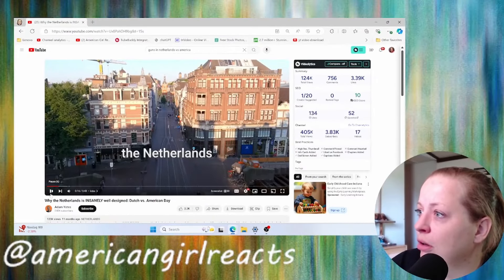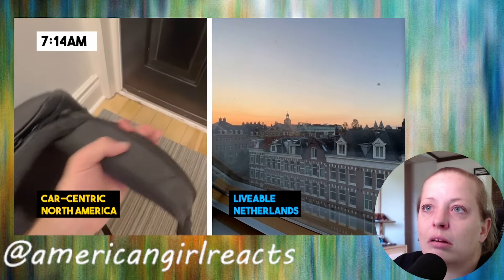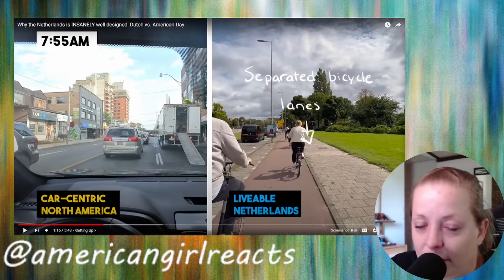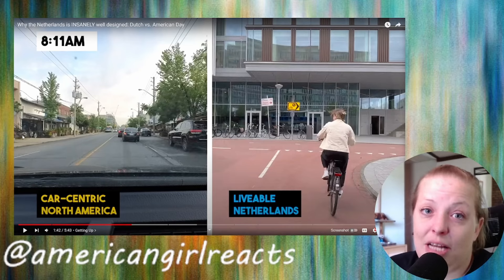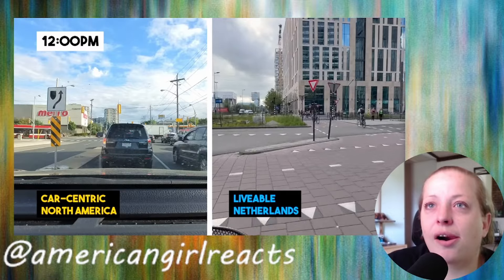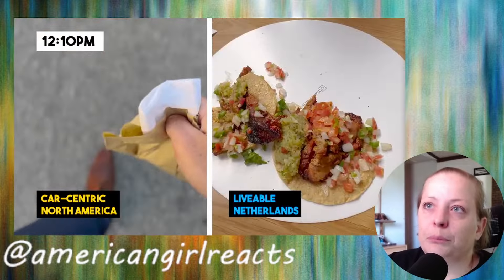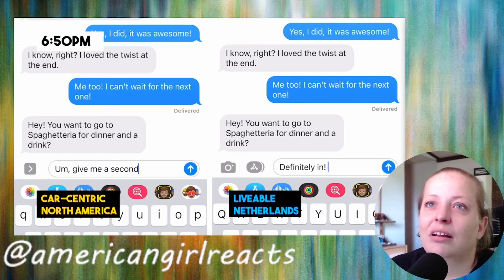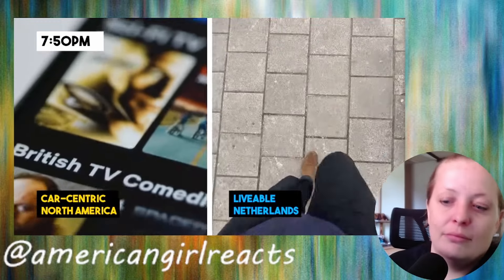America Reacts to Why the Netherlands is INSANELY well designed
Why the Netherlands is INSANELY well designed: Dutch vs. American Day
American Reacts to Why the Netherlands is INSANELY well designed: Dutch vs. American Day
Why the Netherlands is INSANELY well designed: Dutch vs. American Day Reaction
Here is a link to the original video-

If you would like to join discord here's a link as well